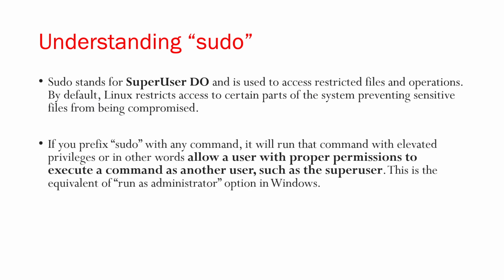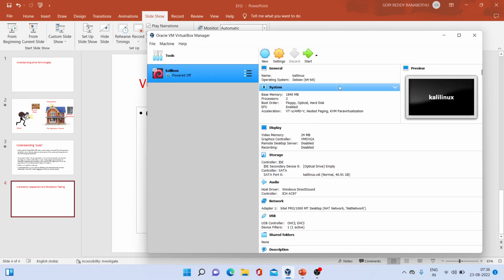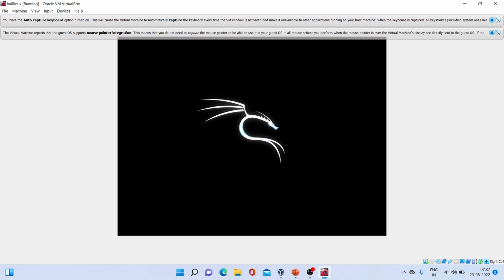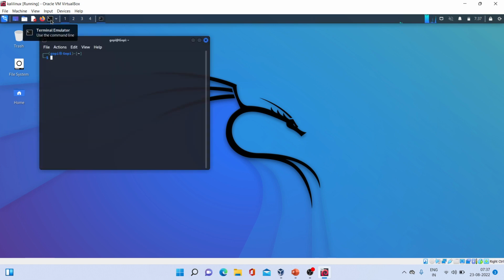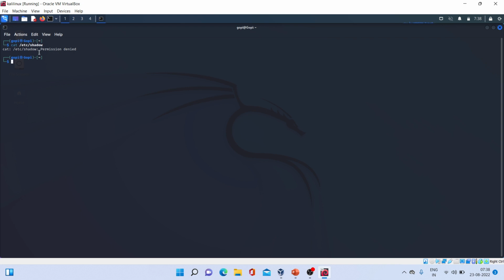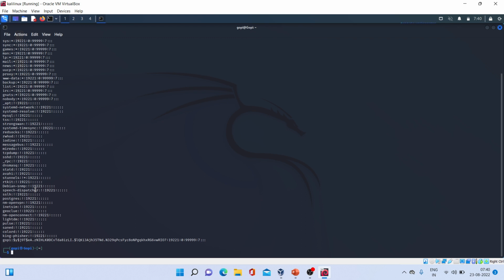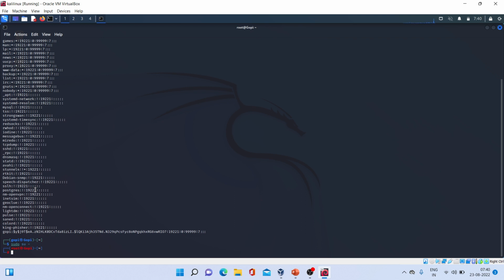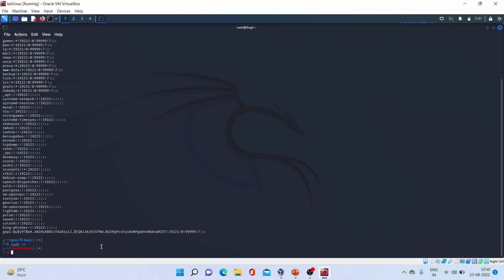Ethical Hacking for beginners- SUDO command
What is sudo. why it is used. when it is used.

we will learn ethical hacking from scratch. This channel is for absolute beginners who are crazy in learning and exploring the world of hacking.